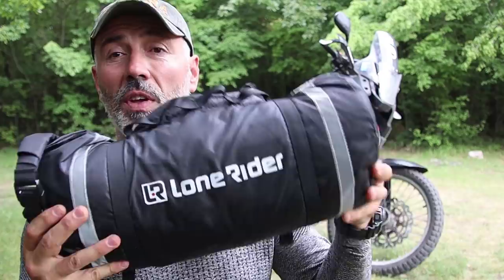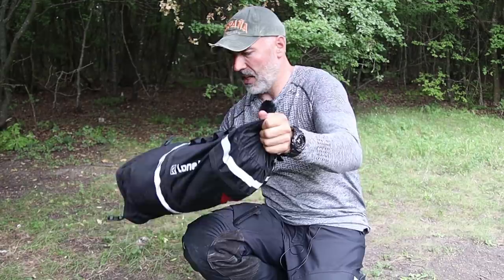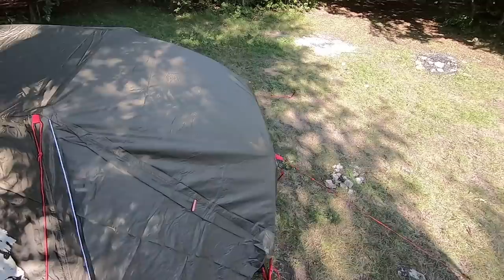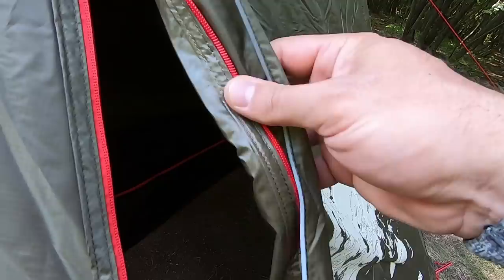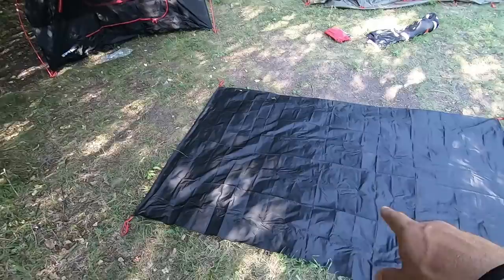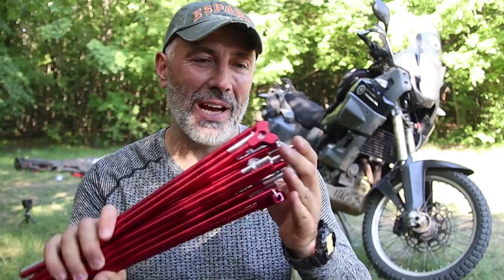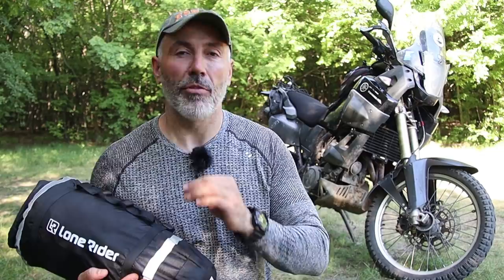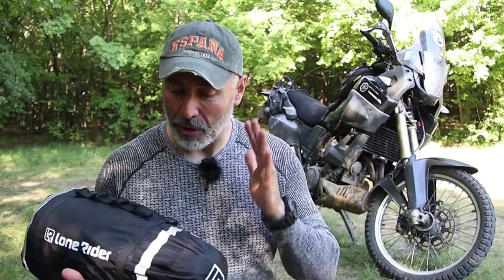Lone Rider Adventure Motorcycle Tent Review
How good it is Lone Rider Motorcycle Tent?

Finally, my new tent arrived and of course, I cannot wait to test it. It looks like a really quality product and the room inside is more than I need. The specifications are exactly what I need and after I test it and am more than happy to take it with me on my journey around North Europe.

I highly recommend their products to each and every one of you.